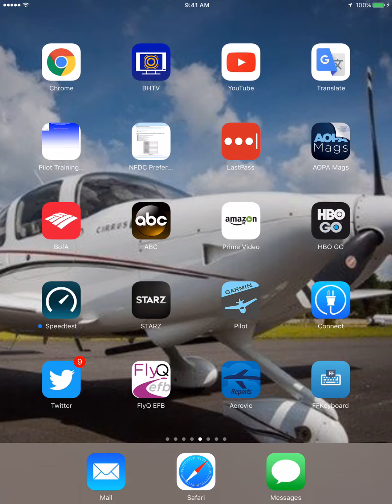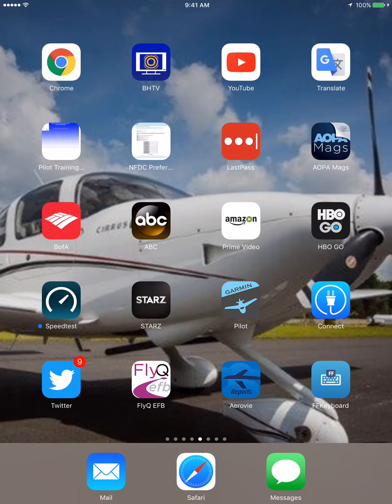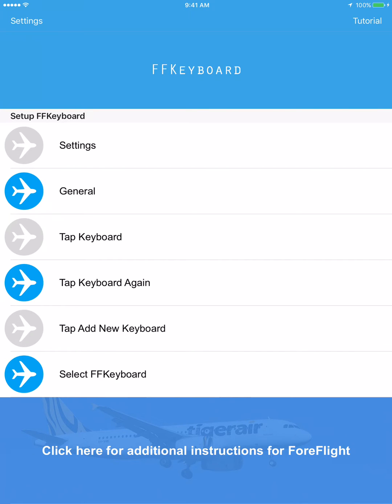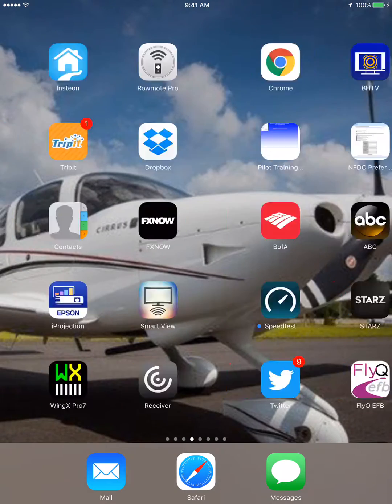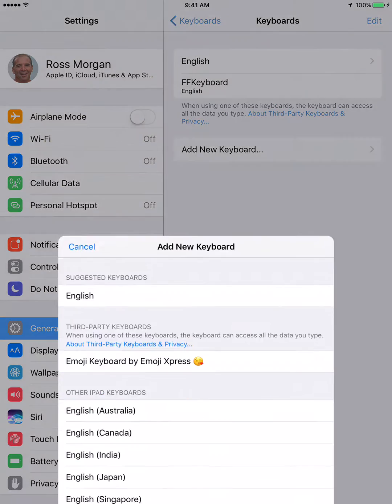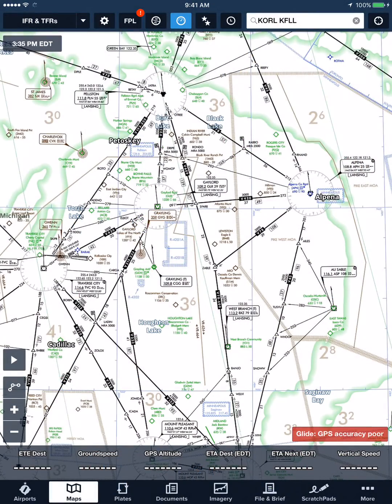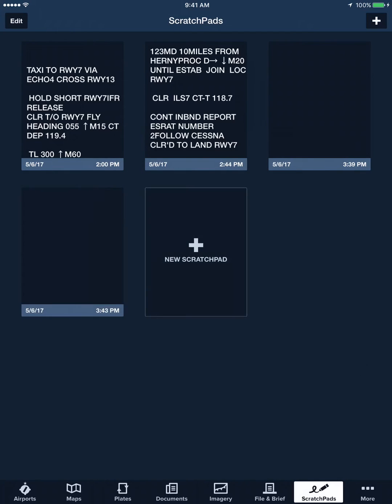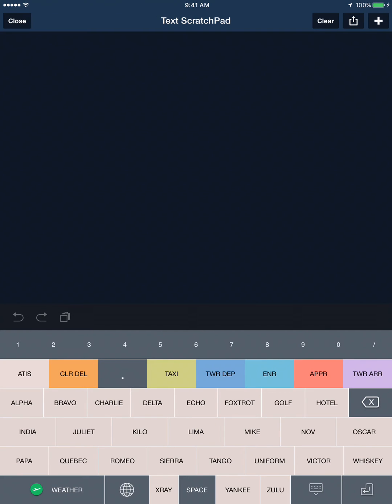FFKeyboard Version 4.2 Introductory Video Tutorial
Describes how to download and install the FFkeyboard aviation keyboard app to your iPad and begin using in Foreflight

Purchase App from app store

Or see more tutorial videos at